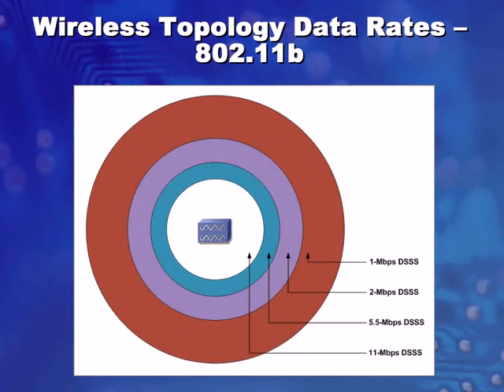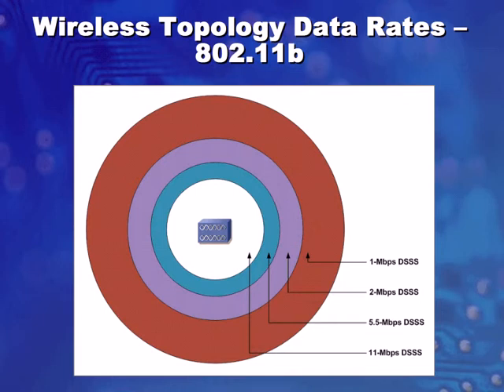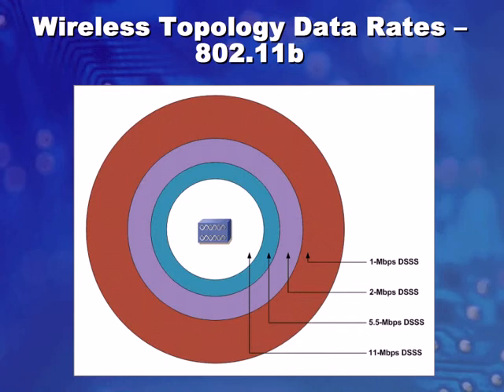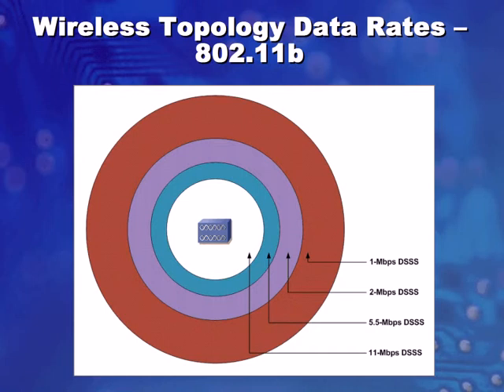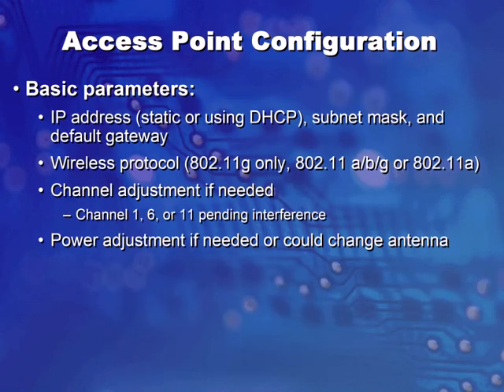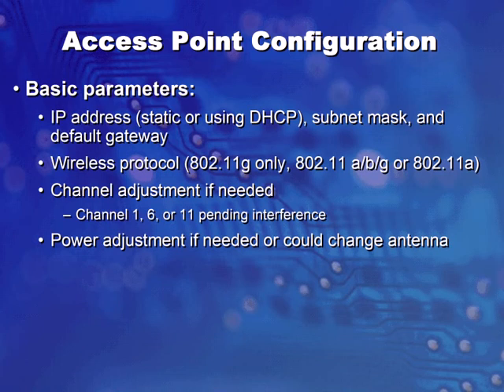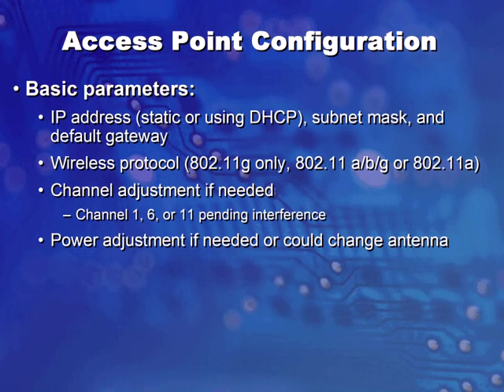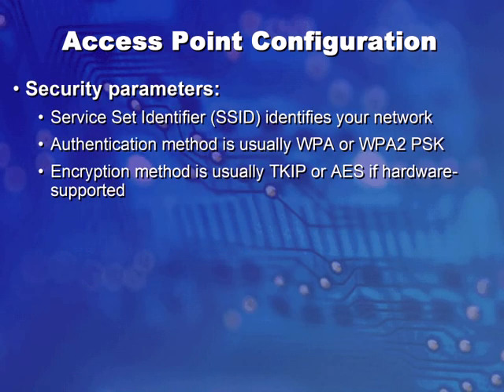ICND 03 04 02f Module3 802 11